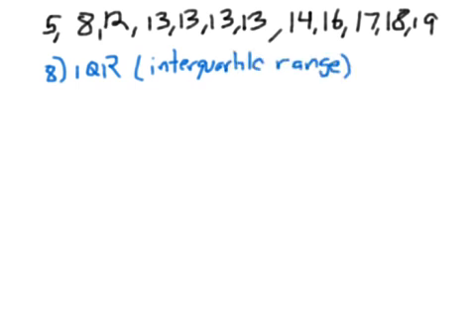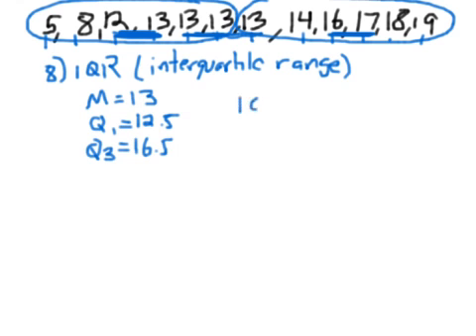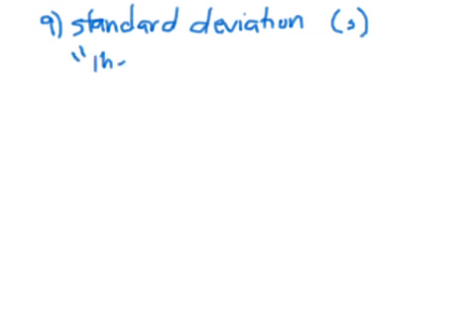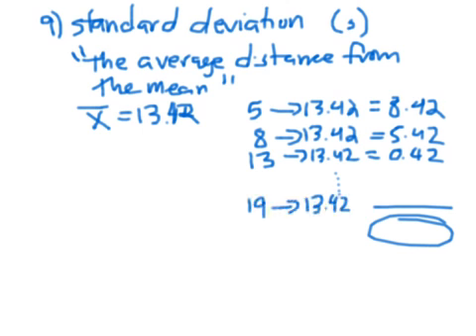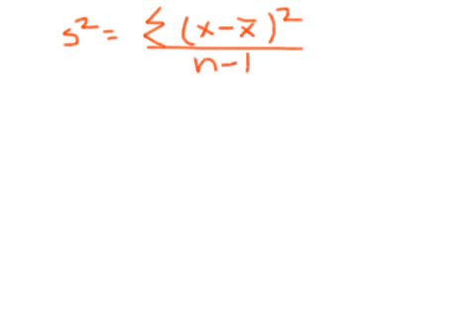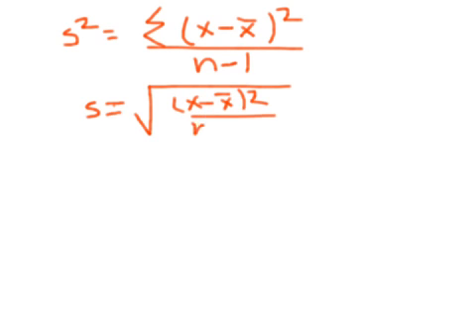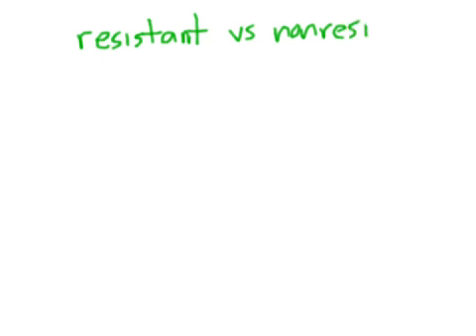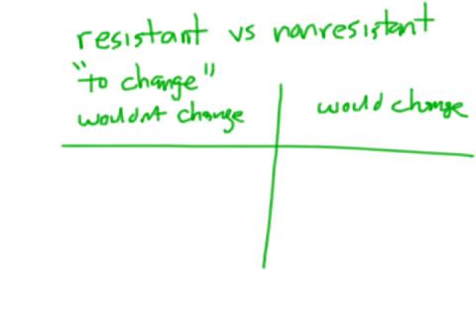AP Stat 1.2 (part 3)